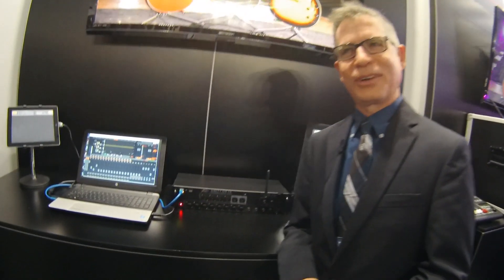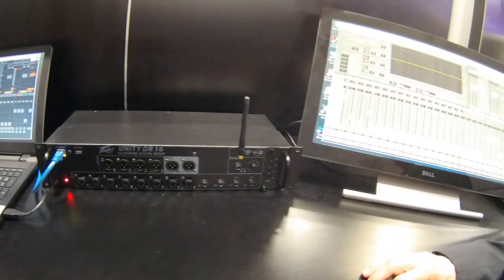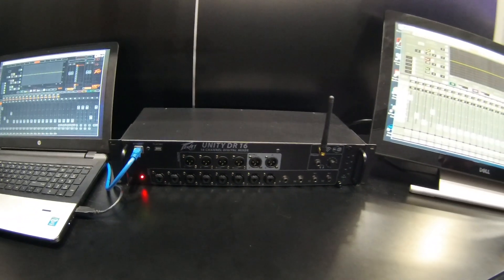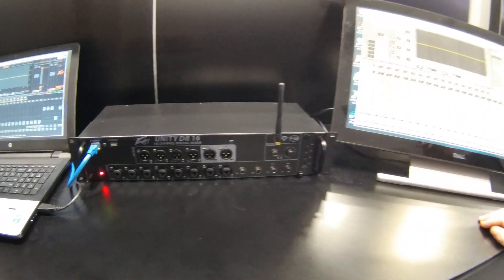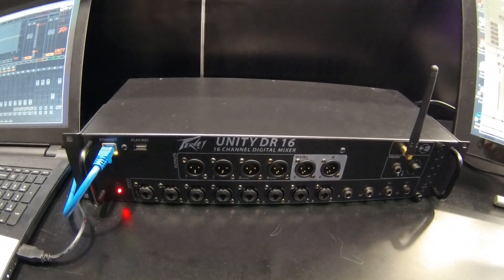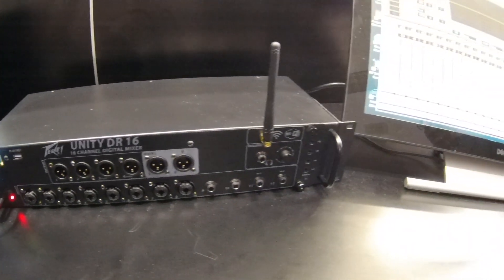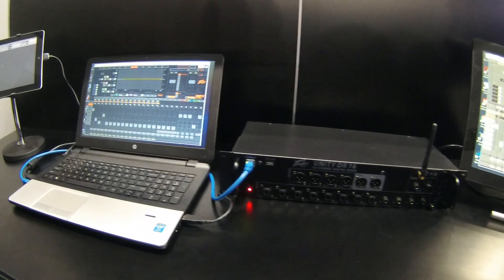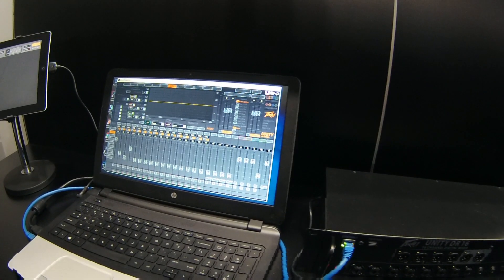NAMM 2017 Peavey Unity DR16 Digital Mixer